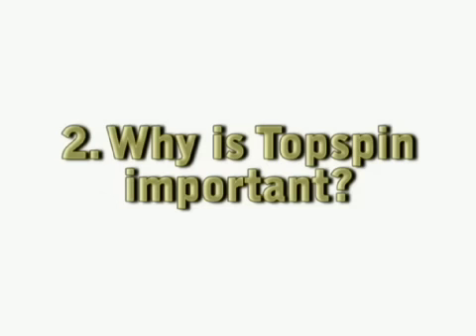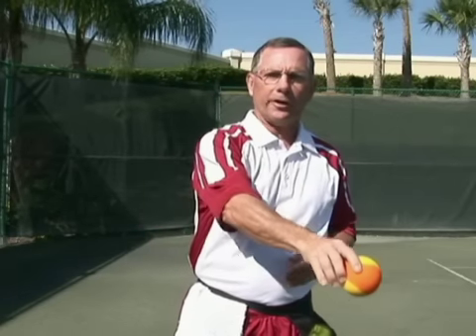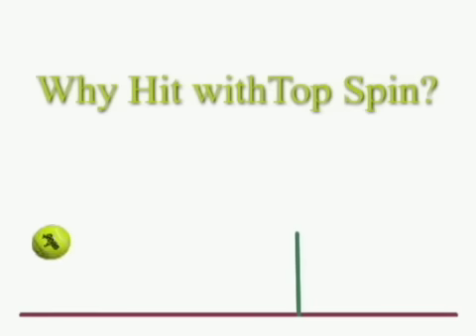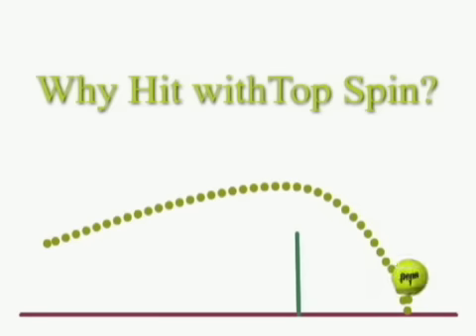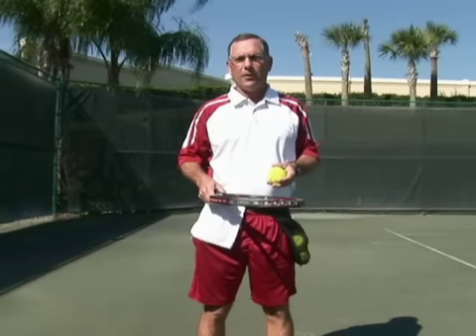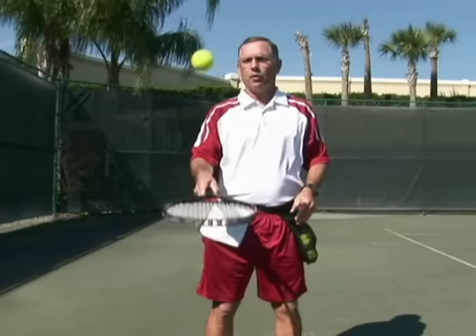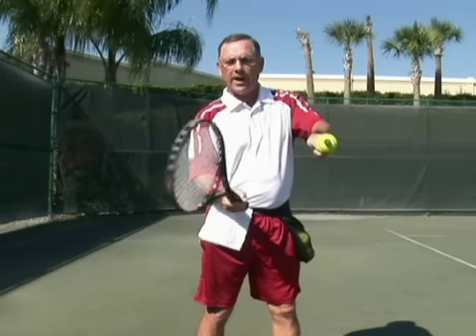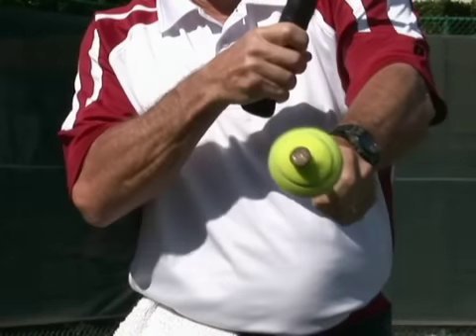Tennis Lesson - Topspin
A Tennis Pro gives a lesson on the What, Why and Hows of using Topspin in Tennis.